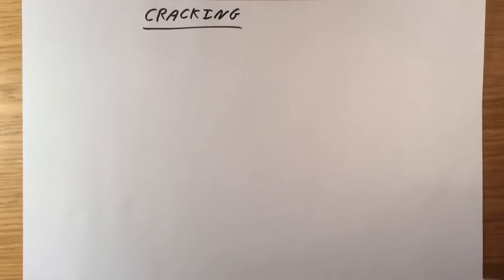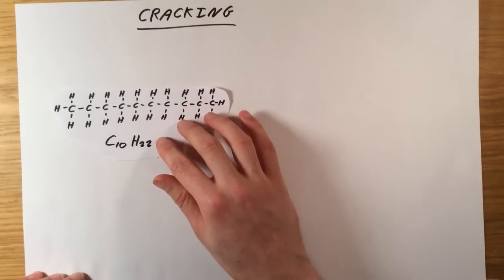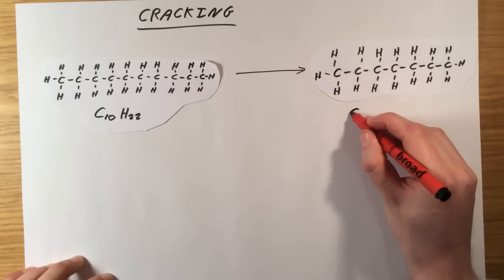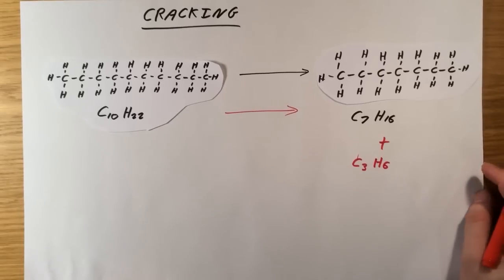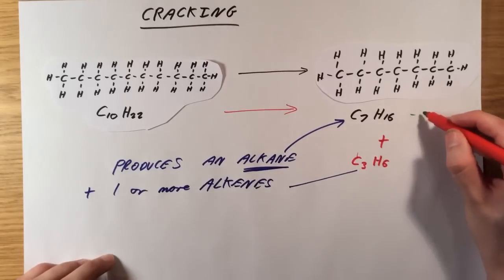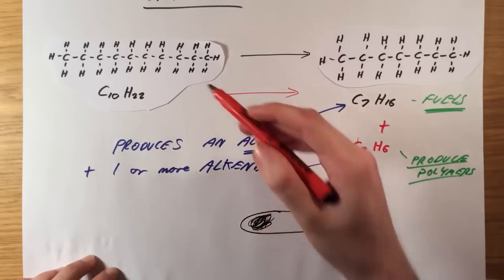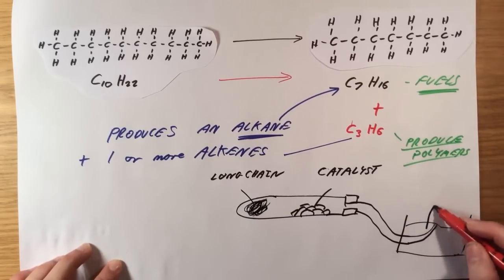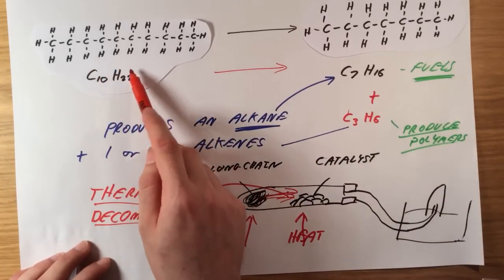Cracking - GCSE Chemistry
Summary video on Cracking for GCSE Chemistry.